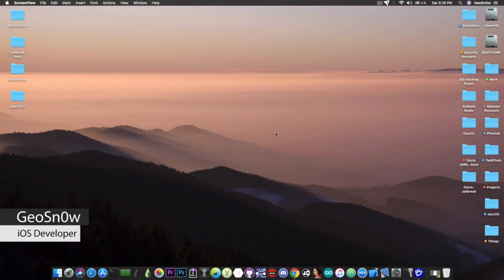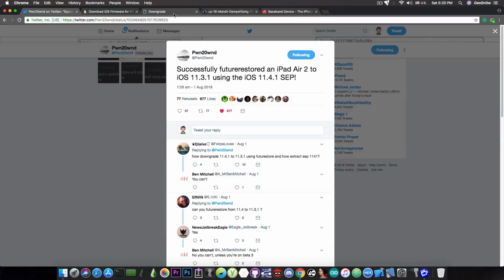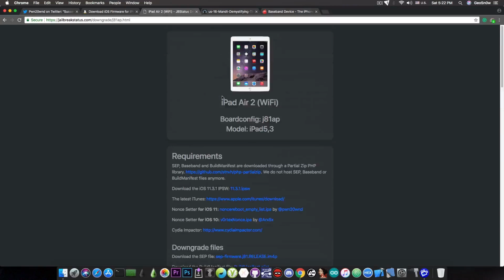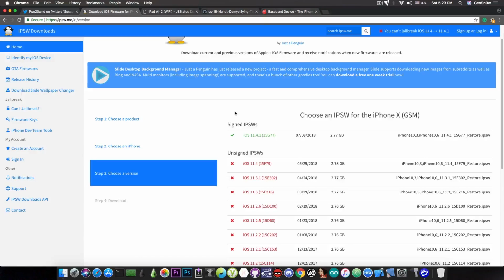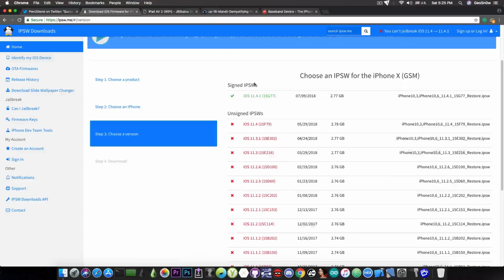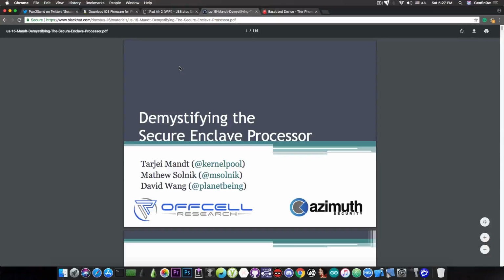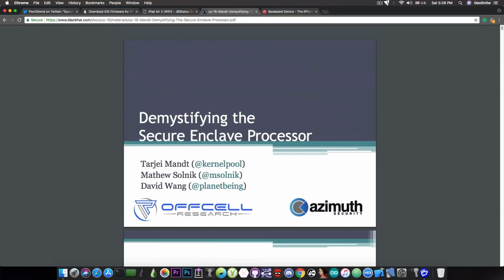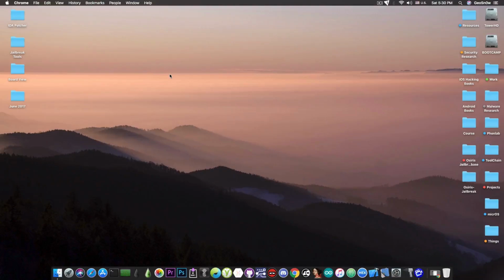iOS 11.3.1/11/10.x Downgrade News And All You Need To Know EXPLAINED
Today's video focuses on iOS Downgrades to unsigned iOS versions using saved SHSH2 blobs. Just a few days ago, Pwn20wnd, a former Electra Team member announced on Twitter that he successfully downgraded to iOS 11.3.1 using iOS 11.4.1 SEP on his iPad Air 2. This means that the SEP and the baseband of iOS 11.4.1 are compatible with iOS 11.3.1 and therefore anyone who has iOS 11.3.1 SHSH2 blobs saved and runs iOS 11.3 or lower Jailbroken can set the nonce in the memory and perform an upgrade/downgrade to iOS 11.3.1 which is currently no longer signed by Apple.

Downgrades from iOS 11.4.1/11.4 are currently not possible because to downgrade, you need to set the nonce in the memory and that requires special privileges your app would simply not have without a kernel exploit which we currently don't have.

In this video I am going to also explain all you need to know about SEP (Secure Enclave Processor), Downgrades, Baseband, compatibility and why sometimes you cannot downgrade to an older version even if you're jailbroken and you have the SHSH2 blobs saved, which is the case of iOS 10.x and even iOS 11.2 and older.